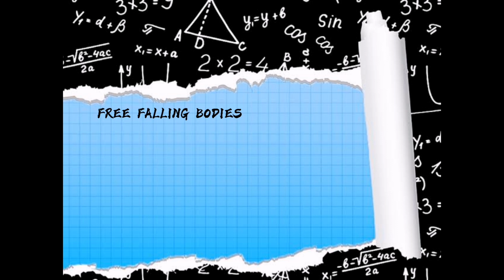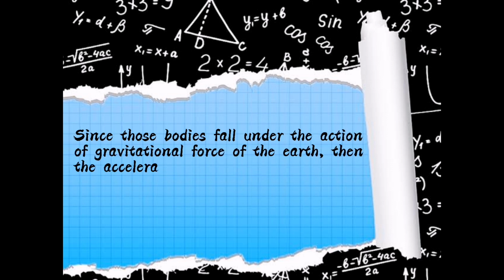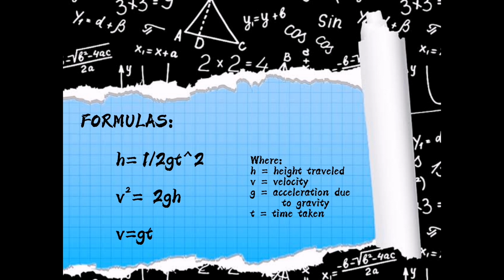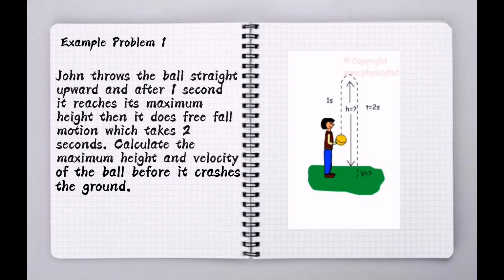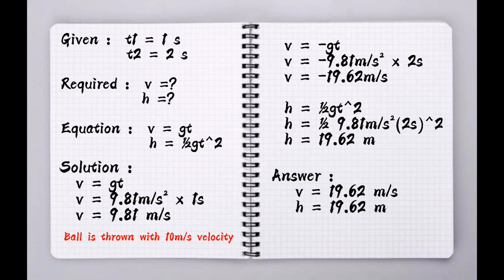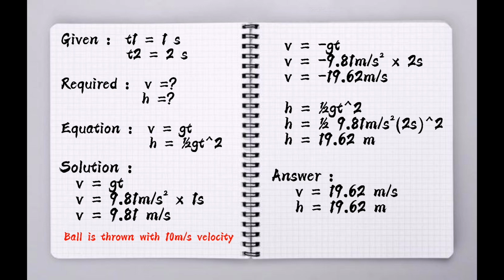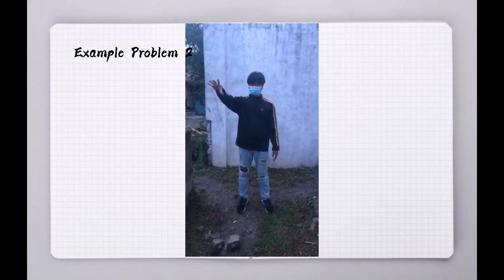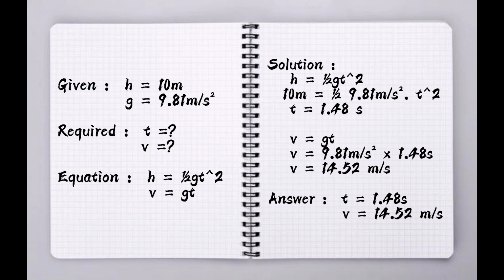Free Falling Bodies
Members :
Mallari, Caitleen Anne R.
Ocampo, Joshua
Santos, Amiel
Lingayo, Junjale